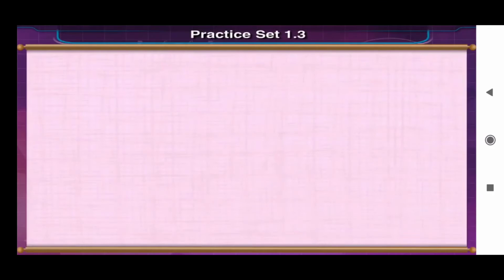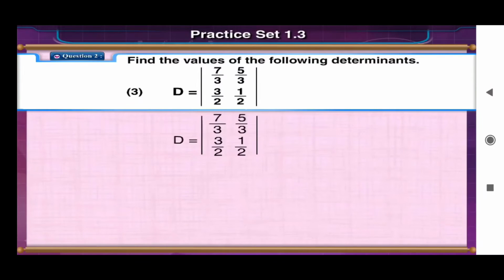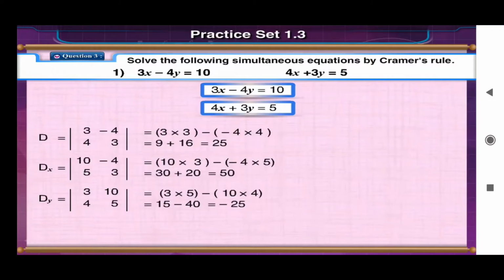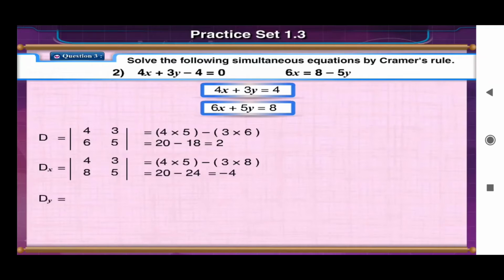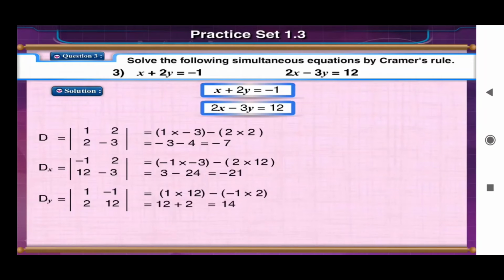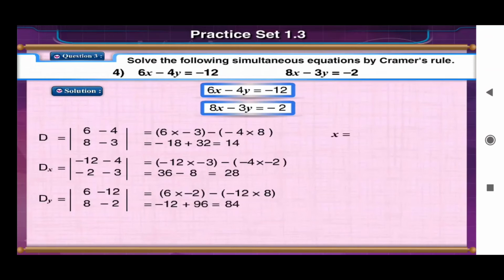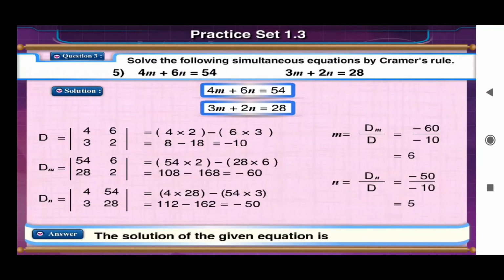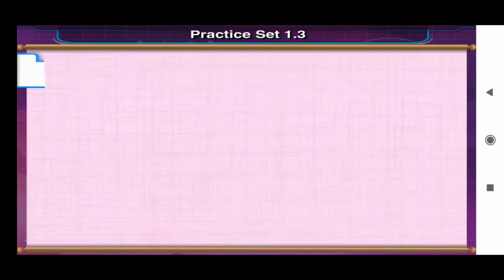10th. Math. P :-1.. linear equation in two variable. practice set 1.3